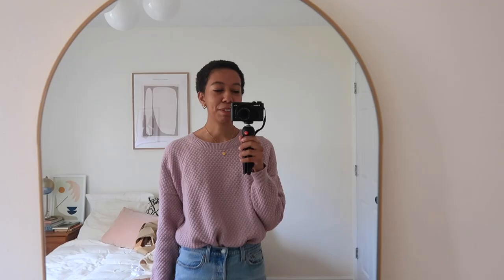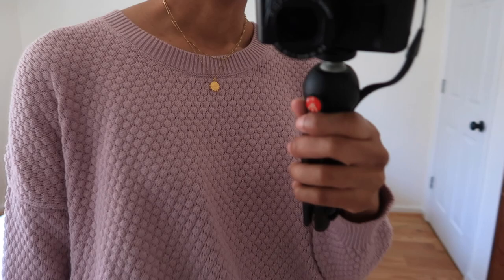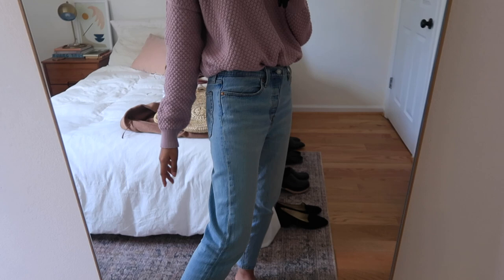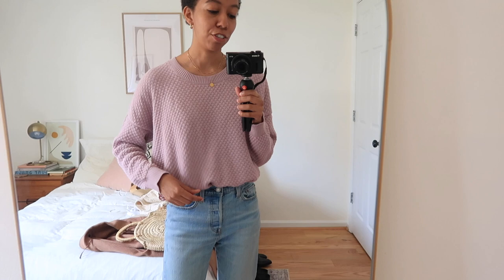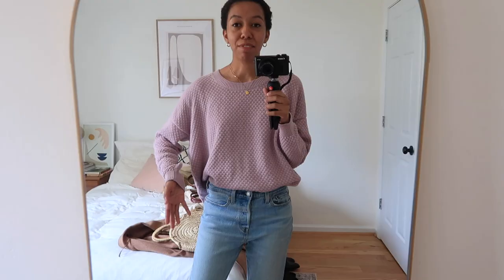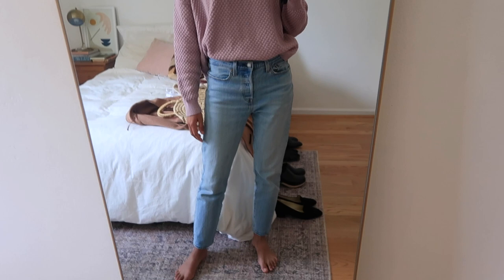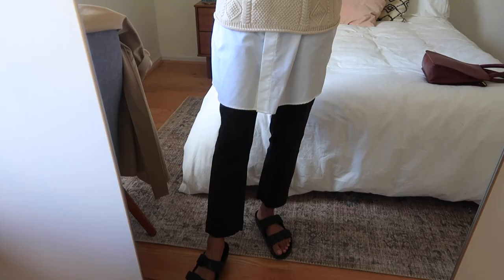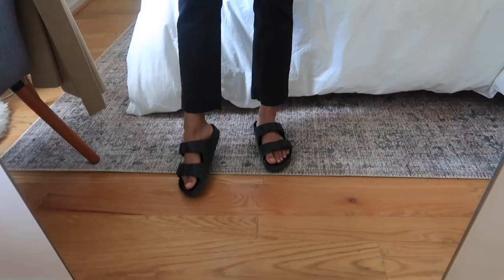SPRING TRANSITIONAL OUTFITS | 4 Minimal Winter to Spring Outfit Ideas | Jessica Harumi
Today I'm sharing some simple transitional outfits to take you from winter to spring. Click 'SHOW MORE' for links.